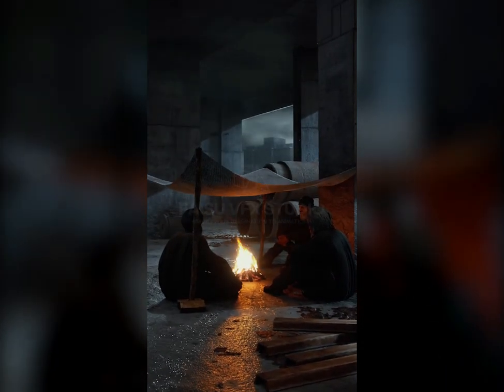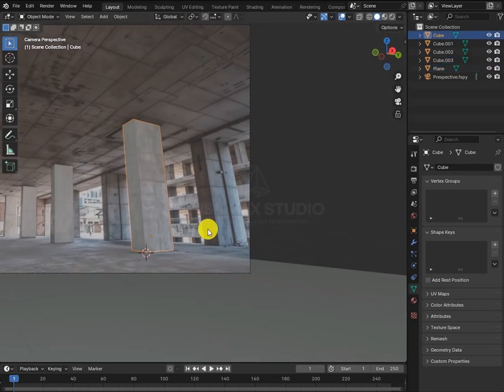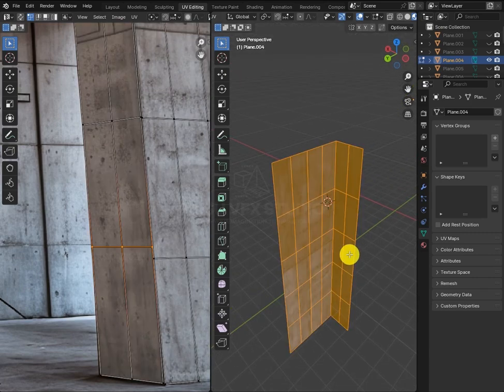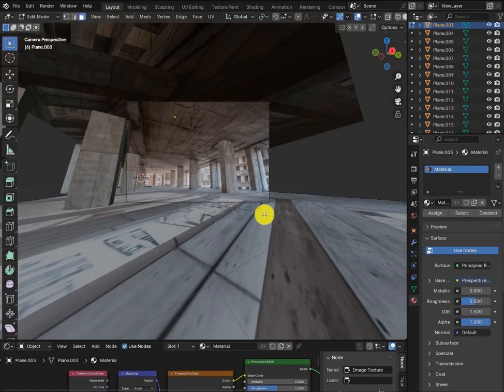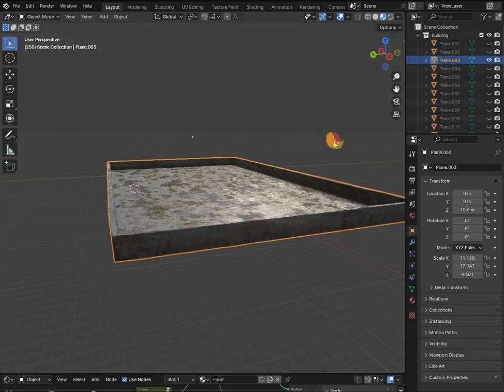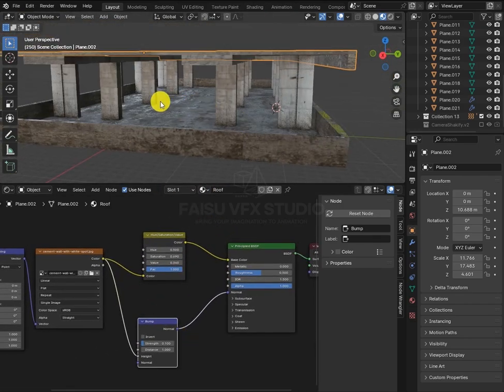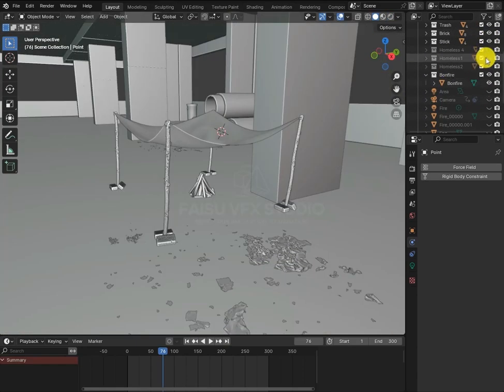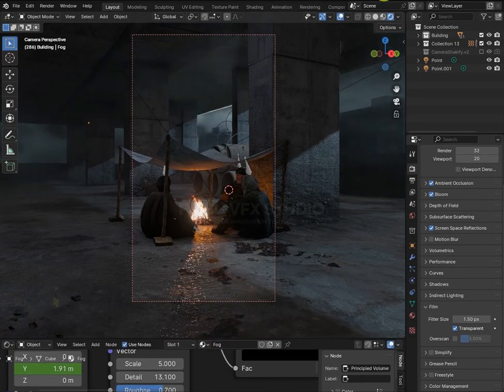Create a Cinematic Post-Apocalyptic Homeless Scene in Blender – Step-by-Step Tutorial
The BEST Way to Create a Cinematic Post-Apocalyptic Homeless Scene in Blender
💥 Made using: Blender
🎨 Rendered in: Eevee

blender post apocalyptic scene
blender urban environment
blender abandoned building
blender tent modeling
blender campfire tutorial
realistic environment blender